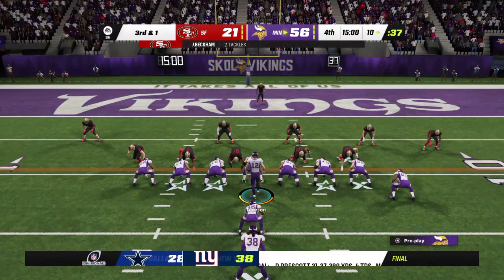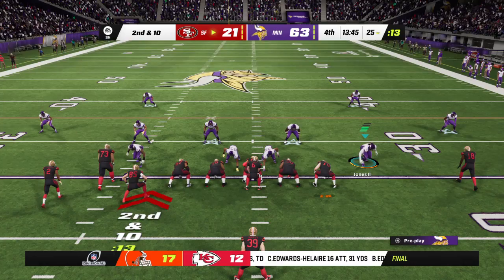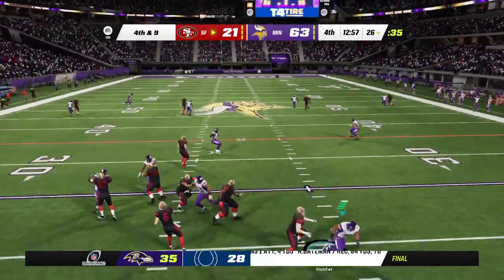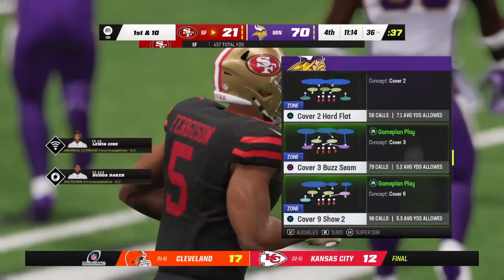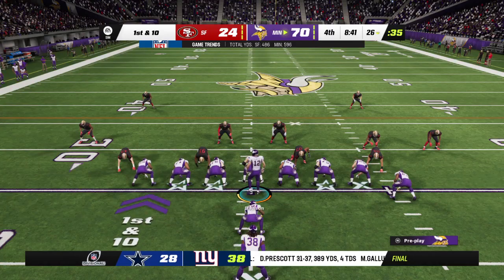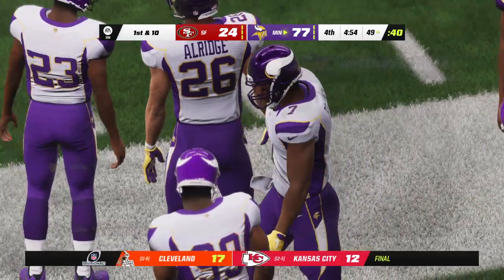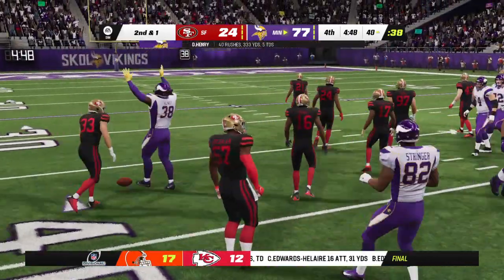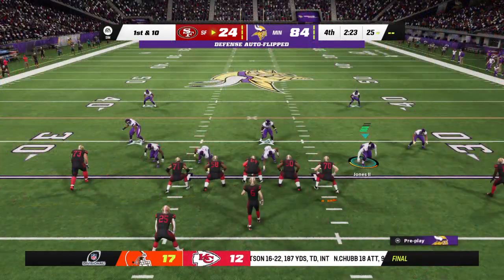Madden NFL 23_ Divisional 4TH QRT